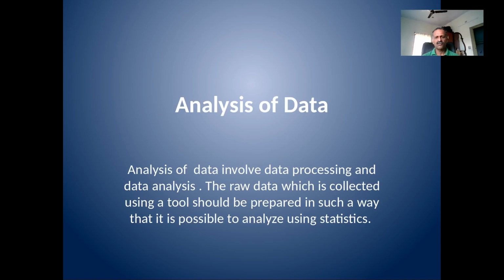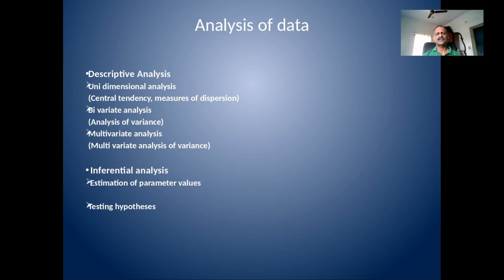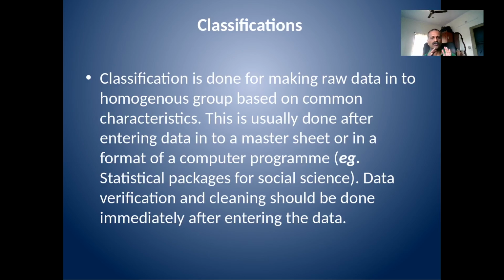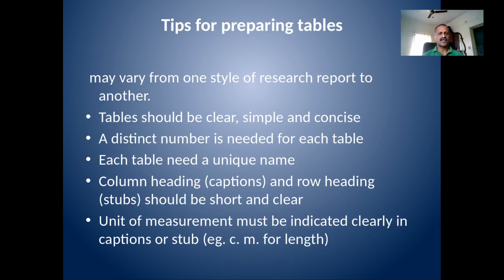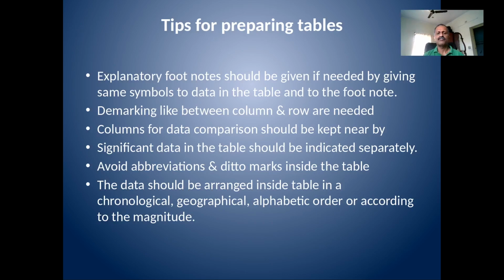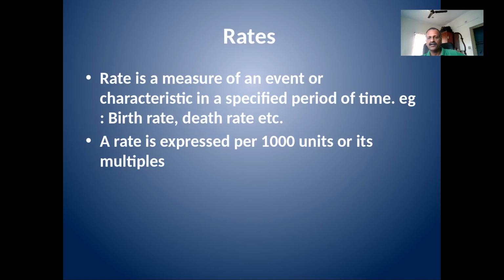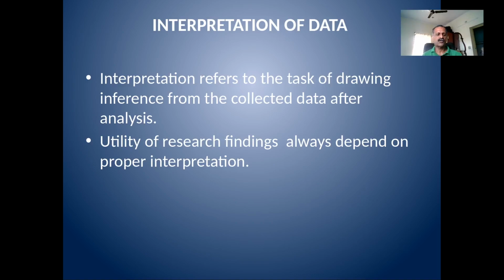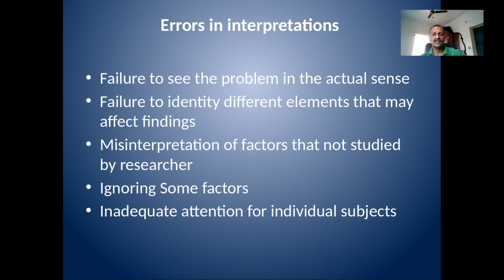Nursing Research - Analysis of Data